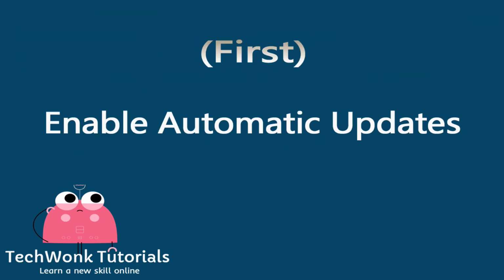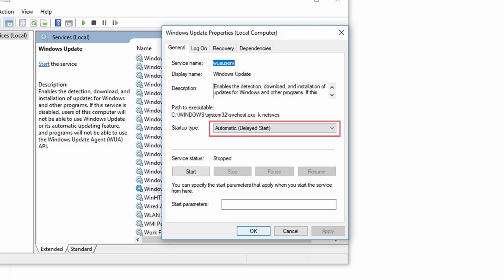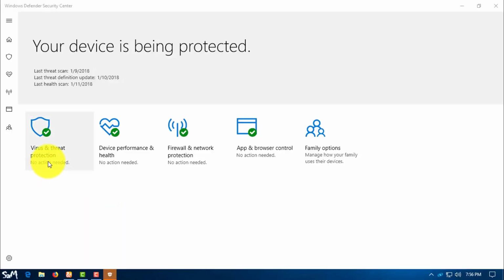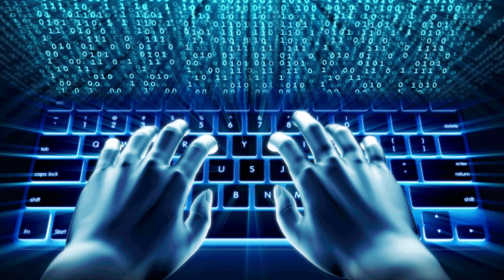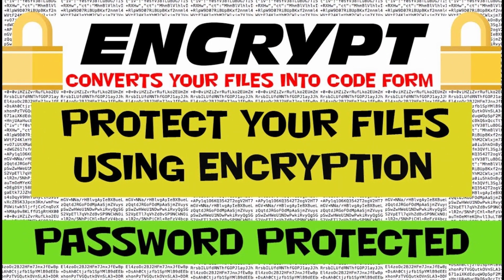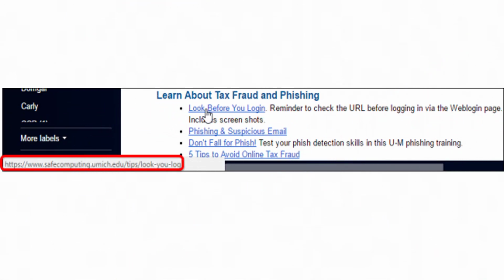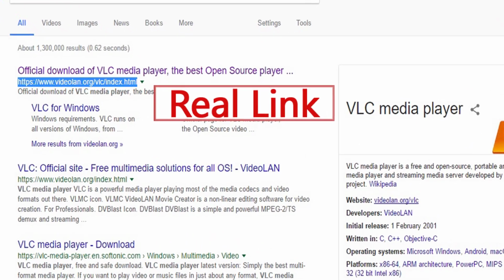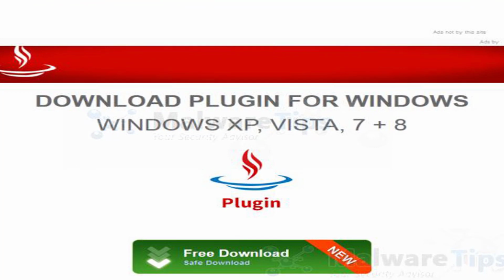How to Protect Yourself from Viruses, Hackers, and Thieves | TechWonk Tutorials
Basic Computer Security - How to Protect Yourself from Viruses, Hackers, and Thieves | TechWonk Tutorials